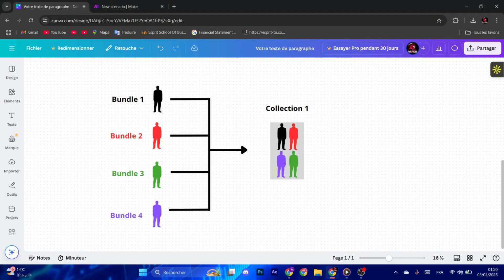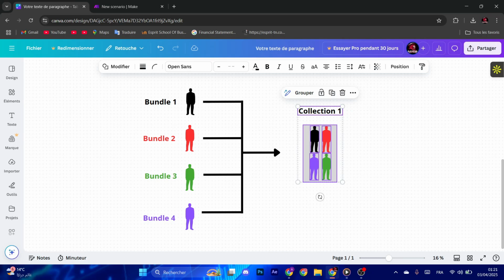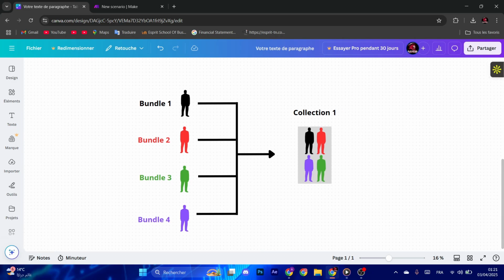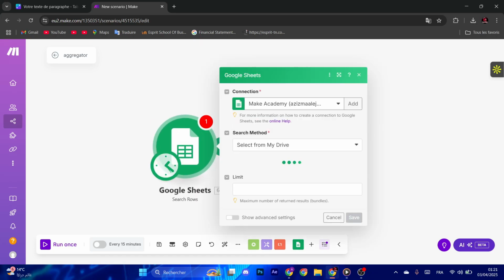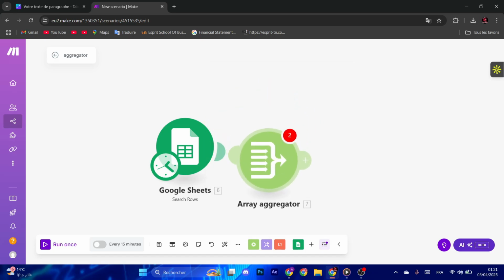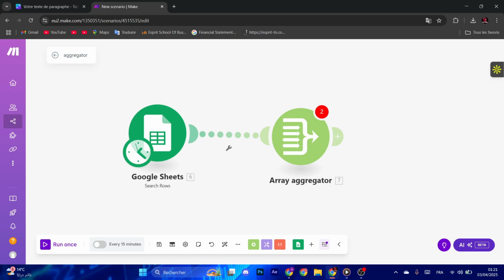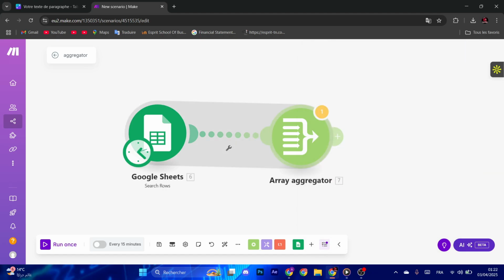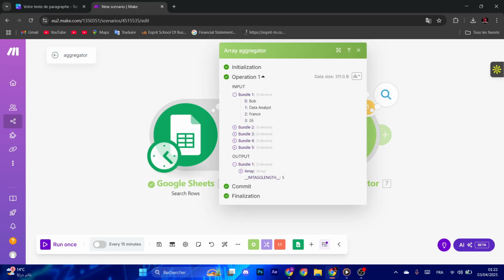Mastering the Make.com Aggregator Module for EASY Data Consolidation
🔧 How to Use Aggregator for Data Merging (Step-by-Step)

Tired of merging spreadsheets manually? Learn to automate data aggregation like a pro!

✅ What You’ll Learn:

How aggregators work (and when to use them)

Step-by-step setup with real examples (Excel, APIs, databases)